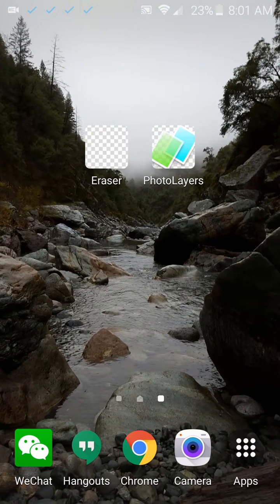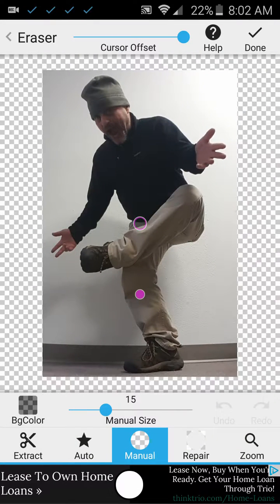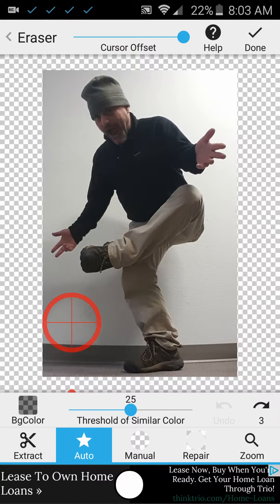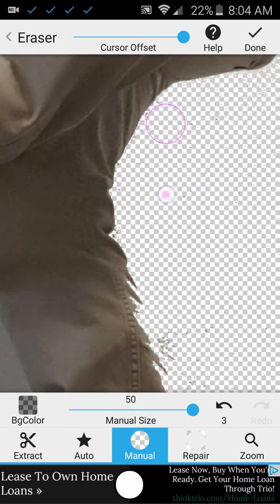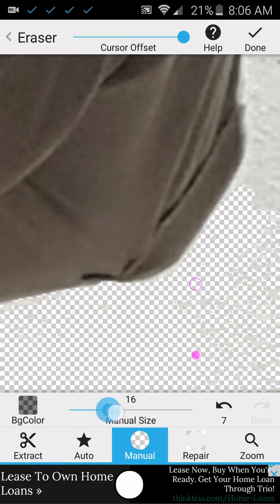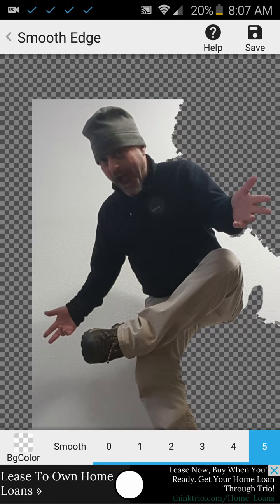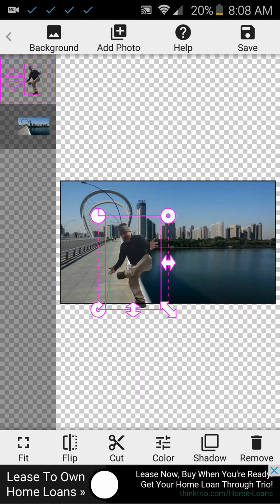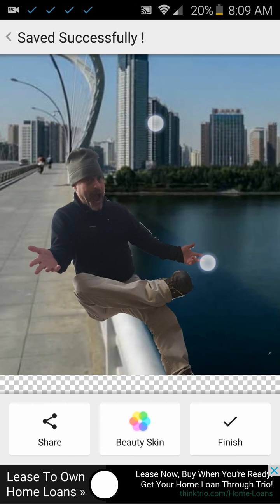My Favorite Apps - How to merge two pictures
In this video, you will learn how to merge two pictures together by removing the background of one, and placing that picture into another picture. The possibilities are endless, and you will have hours and hours of fun with this.